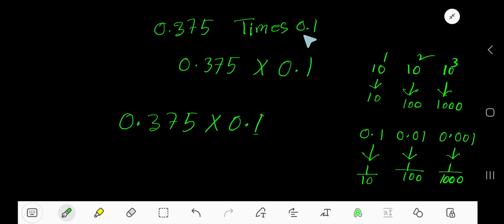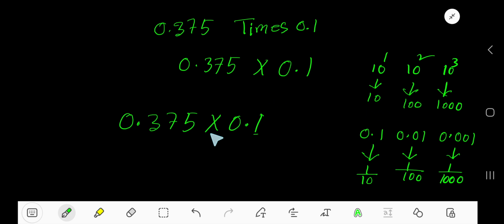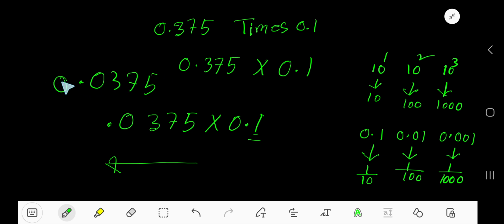0.375 × 0.1 ||0.375 Times 0.1 ||How do you Multiply 0.375 by 0.1 step by step?(2nd Way)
0.375 × 0.1 ||0.375 Times 0.1 ||How do you Multiply 0.375 by 0.1 step by step?(2nd Way)